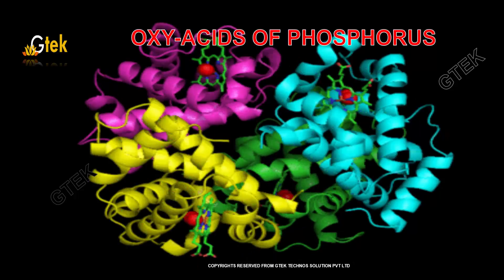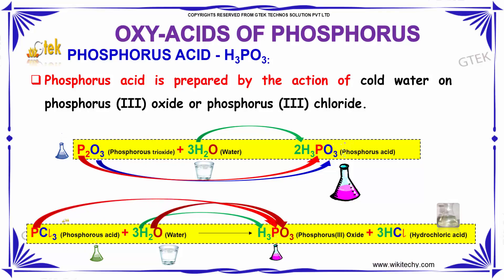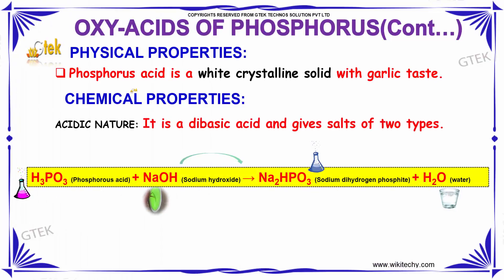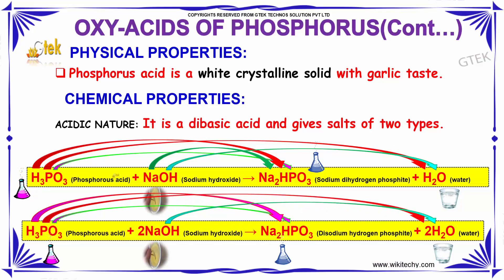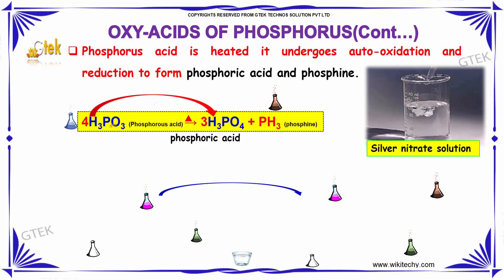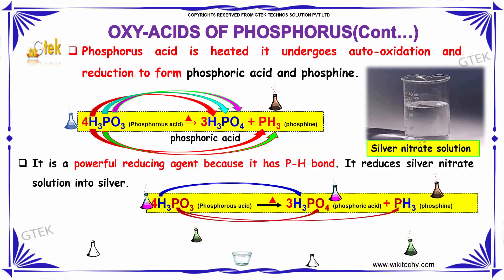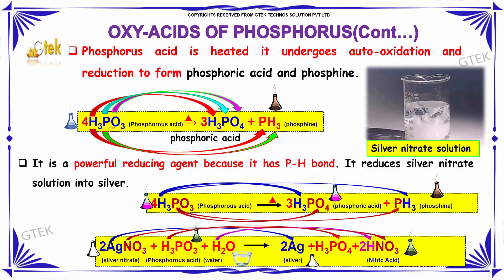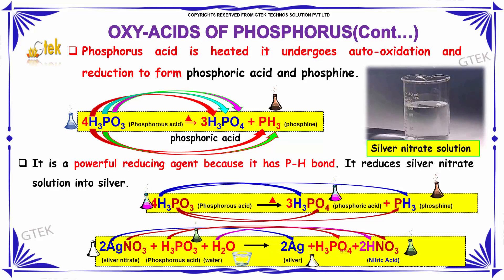Oxy acid of phosphorus p block elements class 12 chemistry subject notes lectures cbse iitjee neet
Oxy acid of phosphorus p block elements Top most best online video lectures preparations notes for class 12 chemistry CBSE IIT-JEE NEET exam +2 / 12th std standard intermediate PUC college exams preparations tips and tricks all questions with solutions

oxy acid of phosphorus
physical properties
chemical properties
oxyacid of phosphorus
Structure of oxy acids
Nomenclature of oxyacids of phosphorous
How to Memorize Oxoacids
Trick to learn Oxy acid of Phosphorous
Oxyacid series of sulphur
What is the chemical formula of the Oxyacid hypophosphorous acid?
acidity of oxyacids of phosphorus
acidic strength of oxyacids of phosphorus
oxyacids of phosphorus nomenclature
Phosphorus Oxoanions and Oxyacids
How to remember structures of oxoacids of sulphur and phosphorous ...

Pre-primary
Primary
Middle/ upper-primary
Senior secondary
inter college